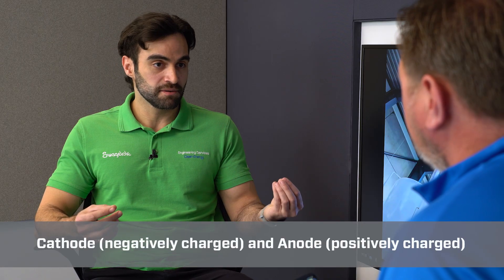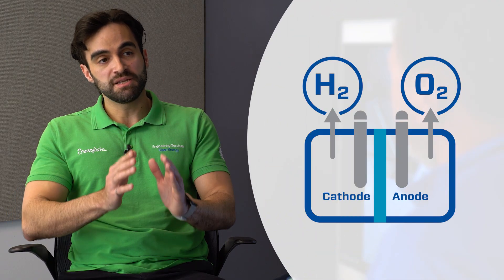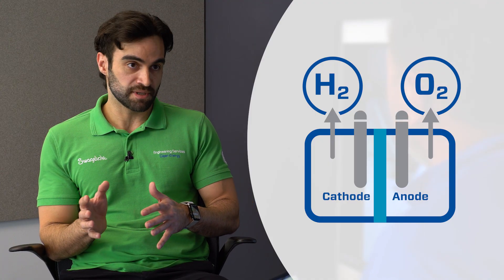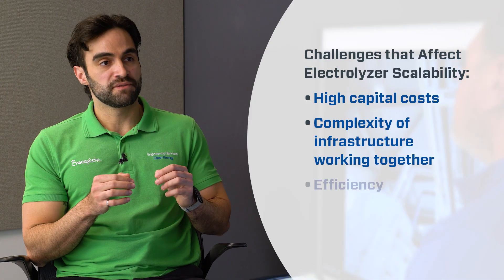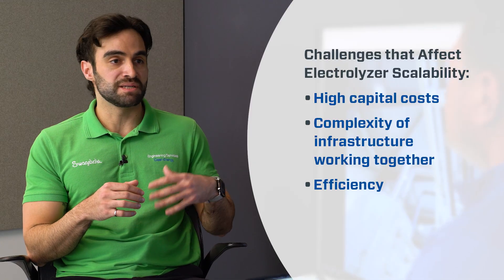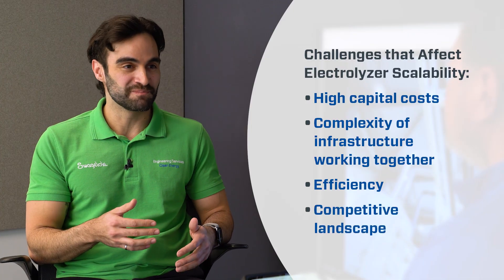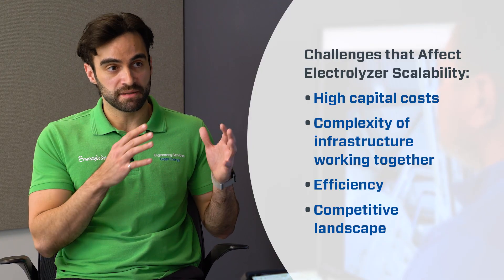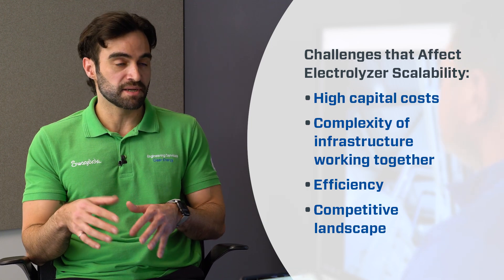Ask Swagelok: How Can I Learn More About Electrolyzers?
Bringing hydrogen into the mainstream as an energy source depends on increased capacity and reliable production. And achieving that starts at the heart of the hydrogen production facility with optimized electrolyzers. Electrolyzers do the important work of converting water and electricity into hydrogen and oxygen, but understanding the different types and challenges can be tricky. That’s why we’ve created an AskSwagelok video that explains the differences in the two main electrolyzer types, challenges that can arise, plant size/scalability issues, and design considerations.

Hear from Hassan El Ghoul, field engineer at Swagelok Ontario and Atlantic Canada, as he answers these questions:
0:00 What is an Electrolyzer?
1:18 What are the Differences Between the Two Main Types of Electrolyzers?
3:32 What are Some Issues that can Arise with Electrolyzers?
4:53 What can be Done about Capacity, Efficiency, Scalability, and Economics?
6:58 What Else Should Be Considered When Building Round Electrolyzers?